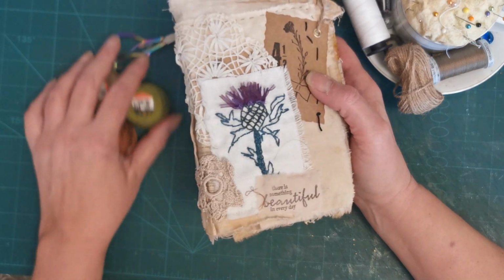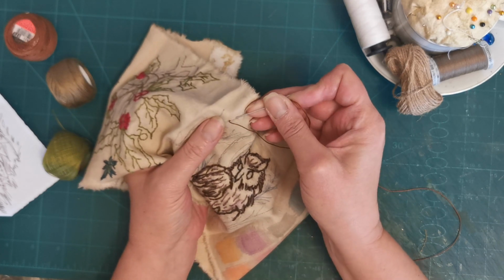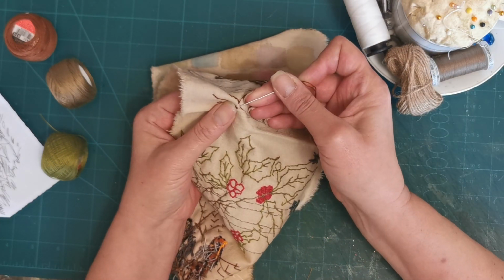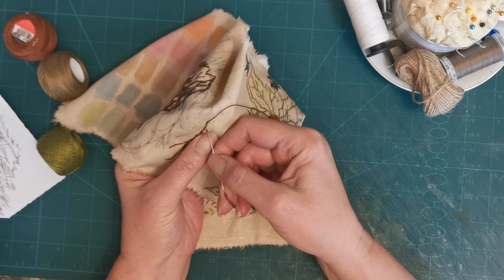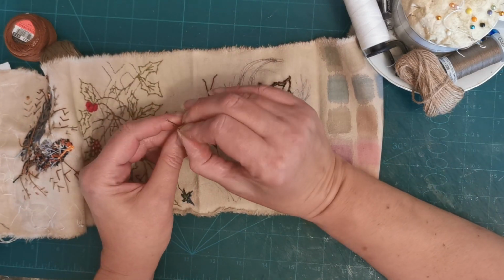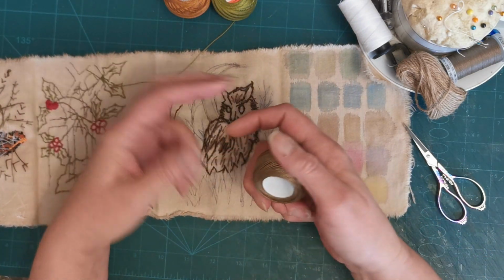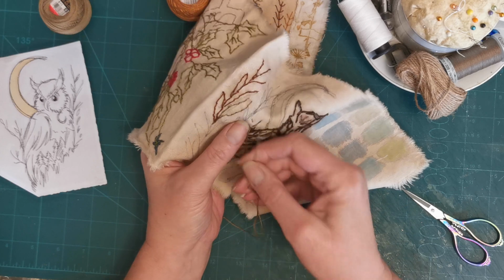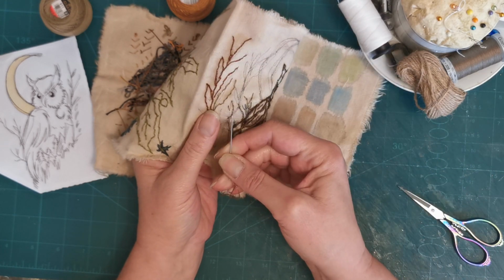roxysjournalofstitchery - Winter visitor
I can believe we're almost done with this project WOW

Happy stitching Claire